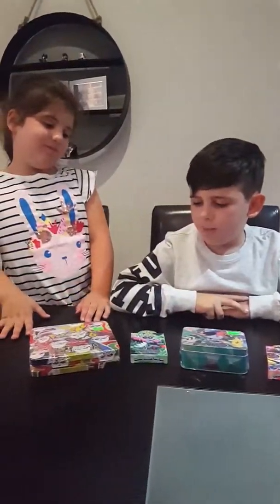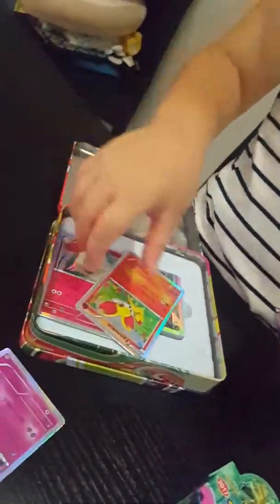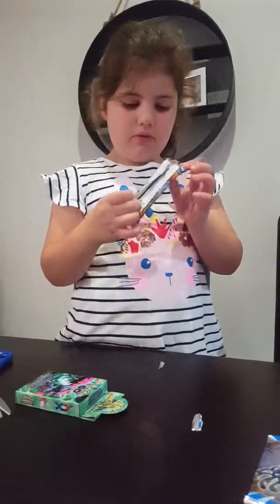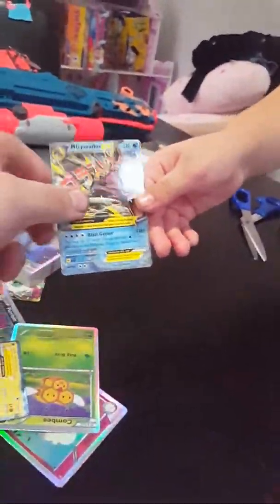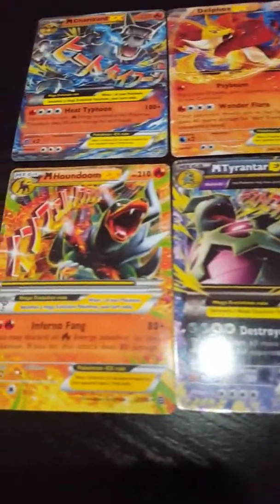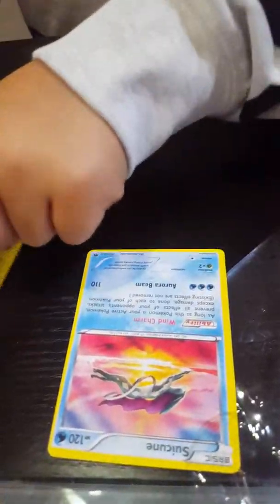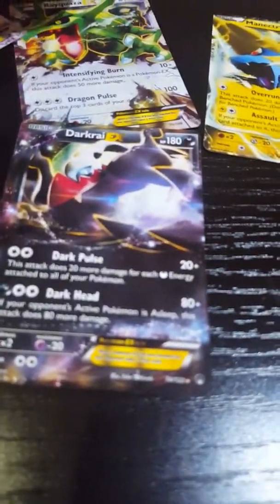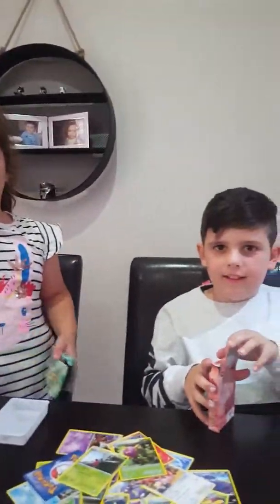Epic Pokémon cards unboxing 😀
We got a bunch of Pokémon cards that we wanted to unbox for this video